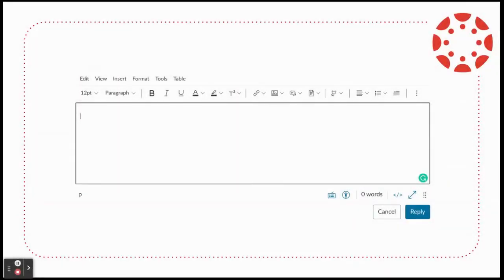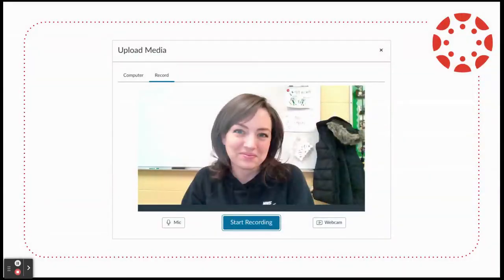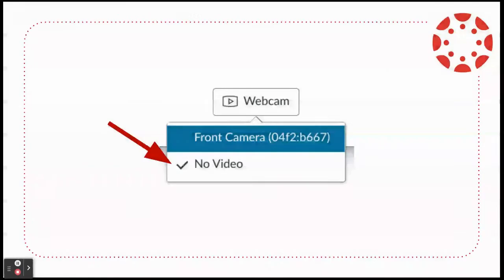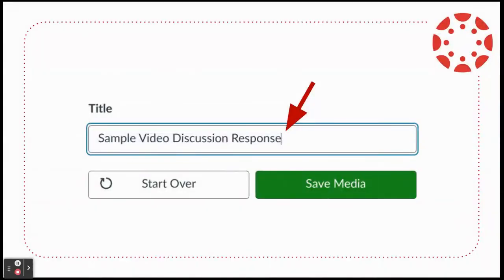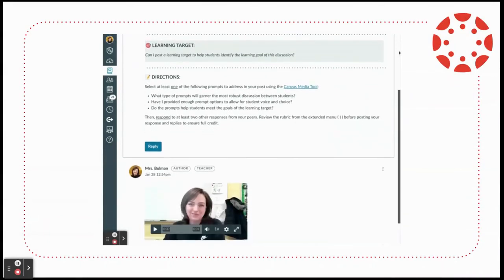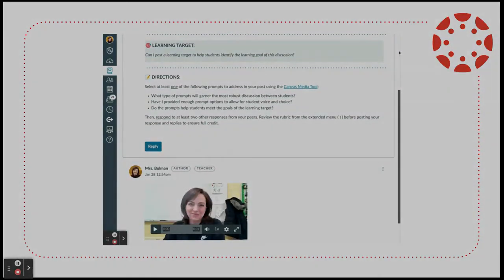Using the Media Tool in Canvas Discussions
Learn how to incorporate media (audio or video) into Canvas Discussion posts and replies.